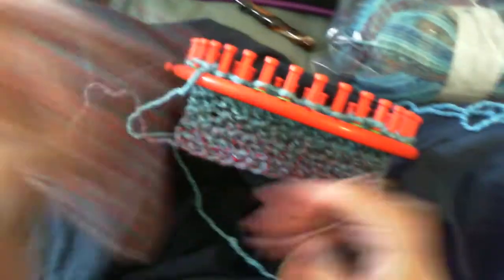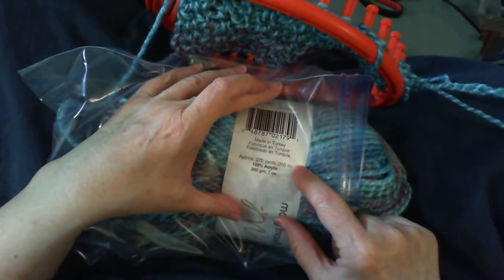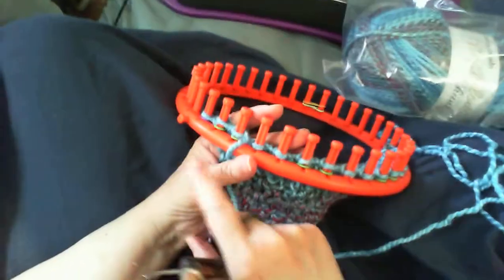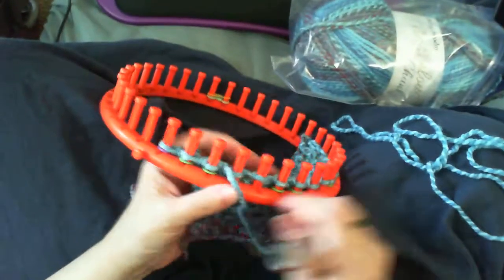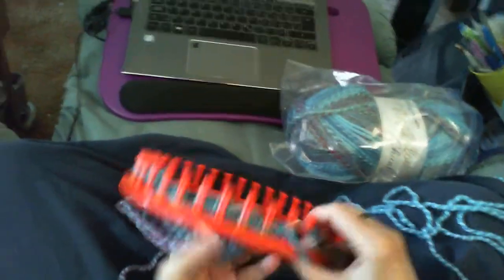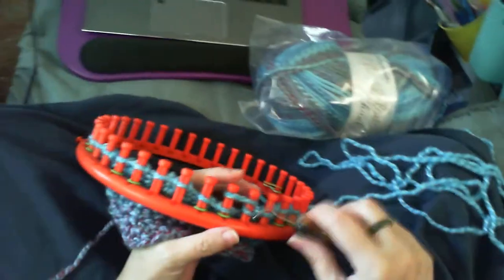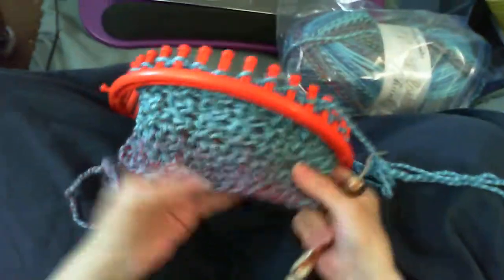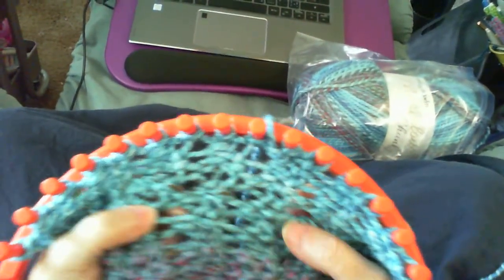Star Nova Stitch Loom Knit Easy Stitch for blankets, shawls, scarves and hats.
This is a stitch video for my Star Nova Stitch very easy to do and I didnt use any purls. Nice for shawls, scarves and more Here are links to the cast on a bind off I would use with this.